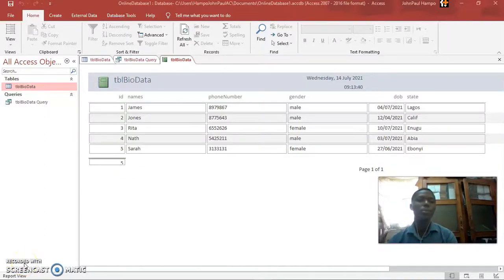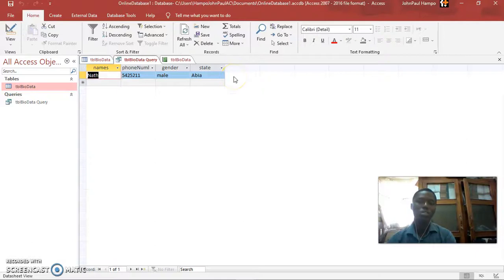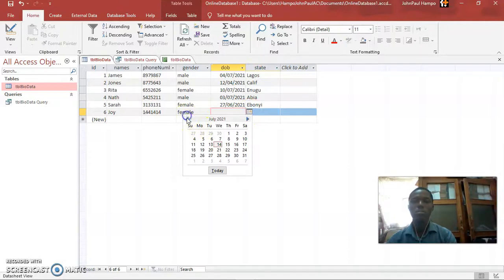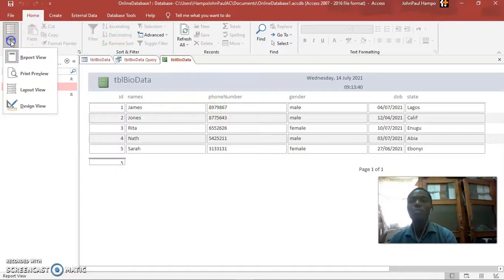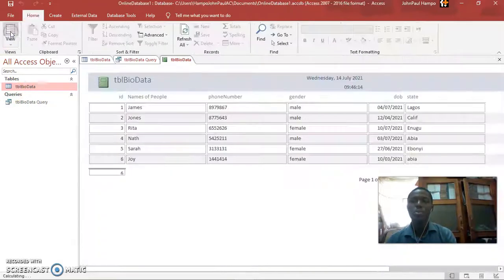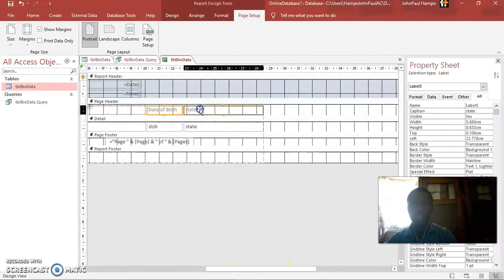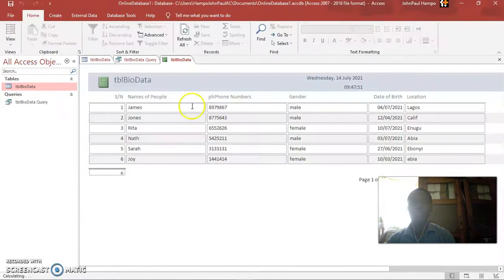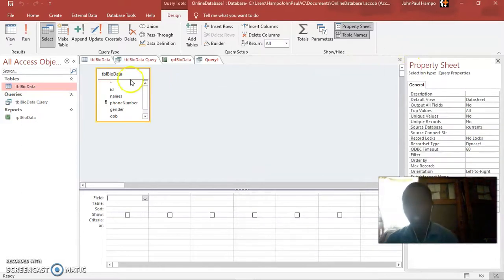Creating a Database [MS Access 2016] Part 2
In this video, you will learn how to create a database using Microsoft Access and also you will discover how to create Access objects like Table, Query and Report.